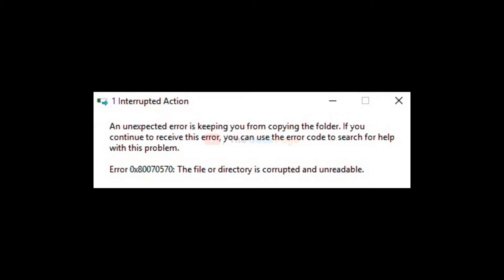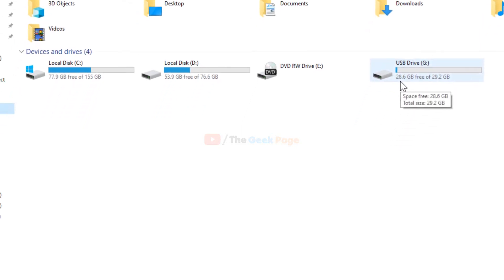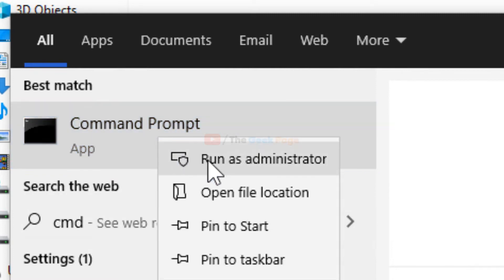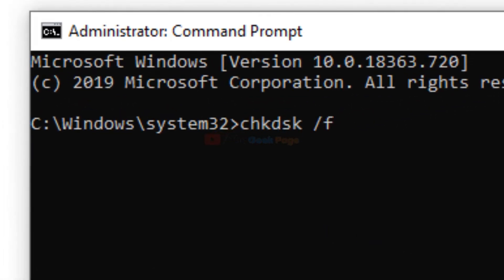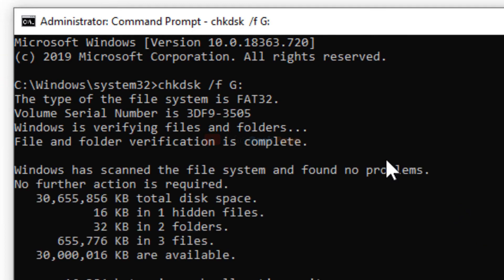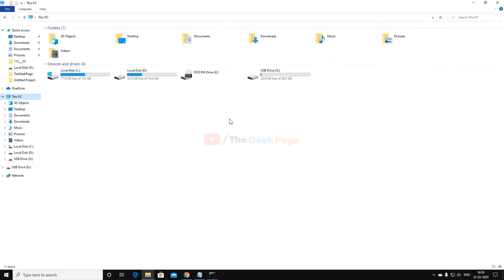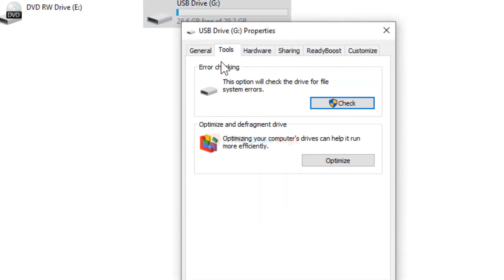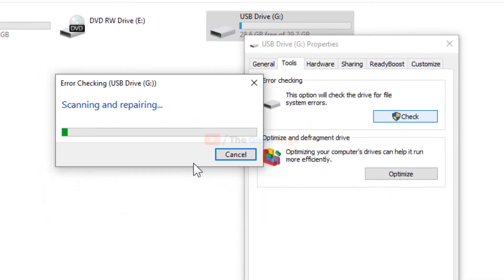Fix 0x80070570 error The File or Directory is Corrupted while copying to usb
Fix Error 0x80070570 The File or Directory is Corrupted while copying to usb